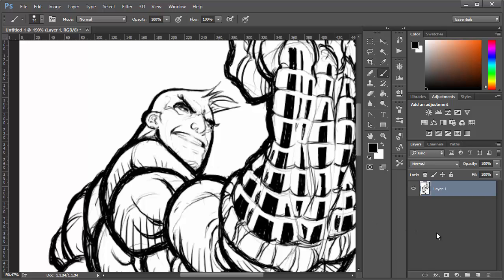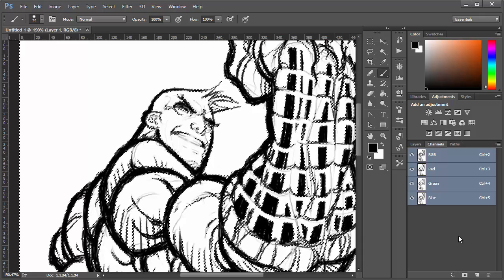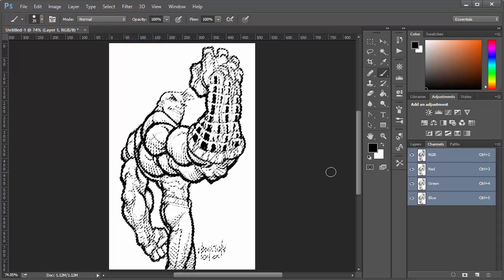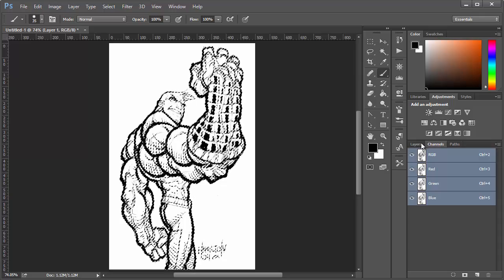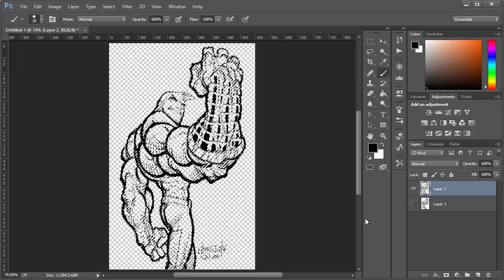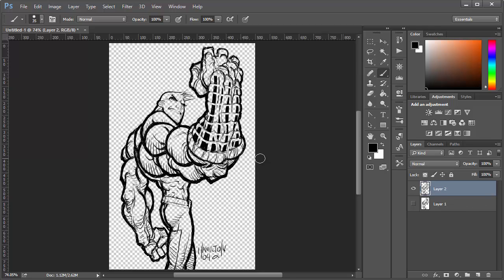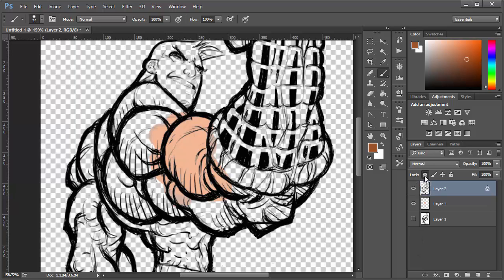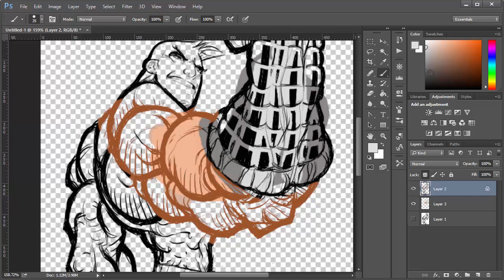Let's Shop 1: Colorizing Scanned Art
In this episode of a new series of videos I talk about the steps you can take to turn a scanned drawing into a layer of just line art. This allows artists to colorize the lines and color or draw on a layer beneath the line layer.